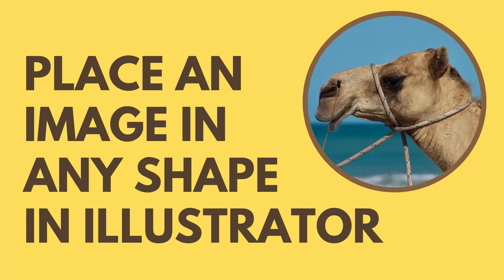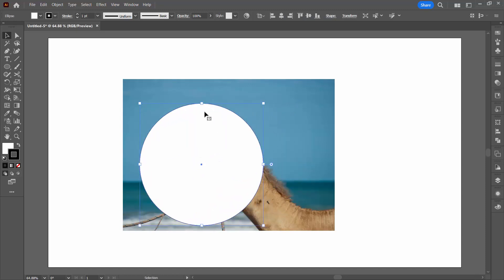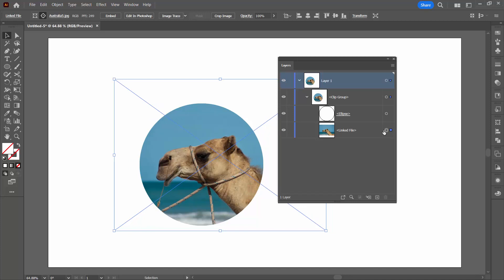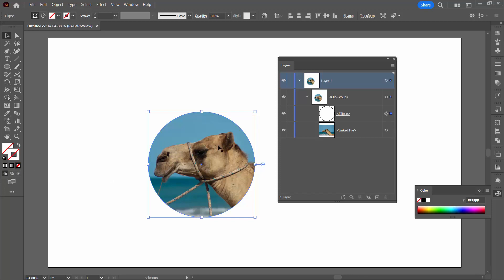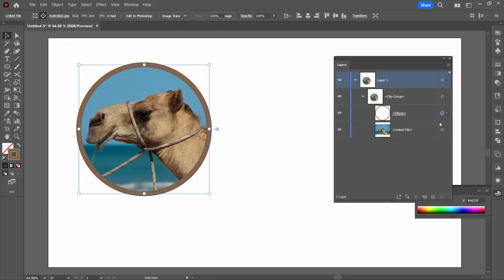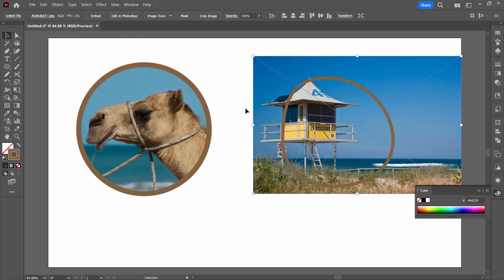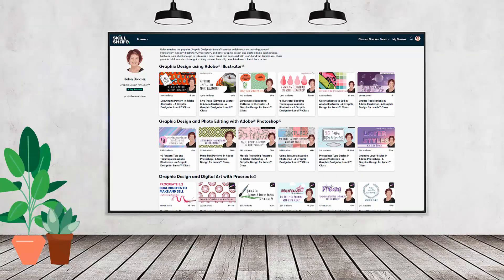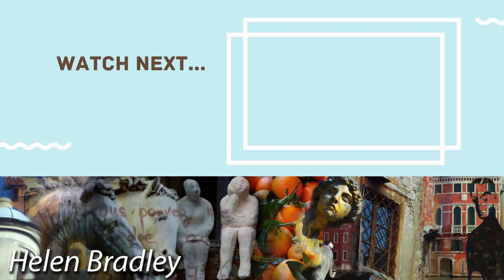Illustrator - Image in Shape - Super Quick & Editable - Step by Step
Illustrator - Image in Shape - Super Quick & Editable - Step by Step - Fully Narrated
Learn to add an image to a shape in Illustrator. I'll show you a foolproof way to do this and explain how to edit the final result and how to add a border to the image. This video is fully narrated and shown step by step.